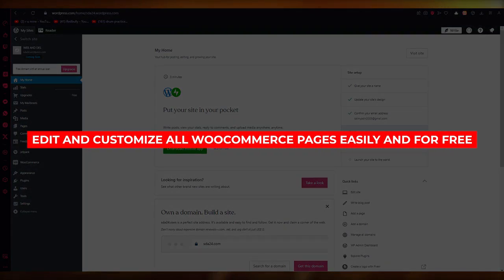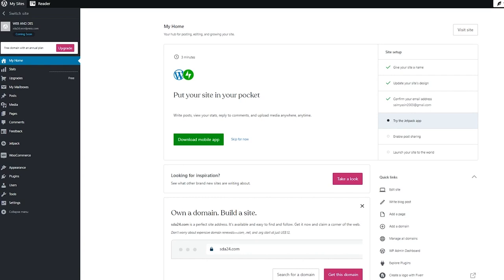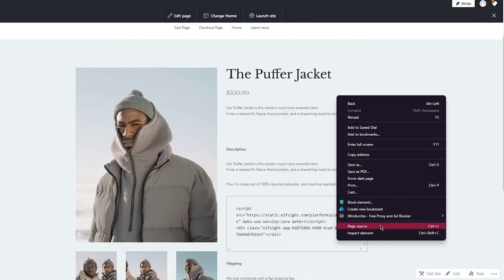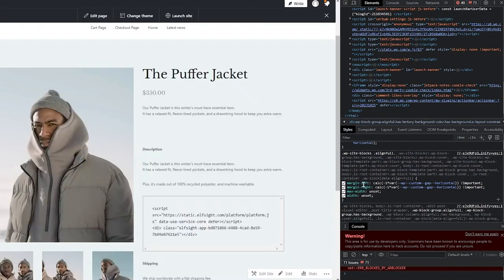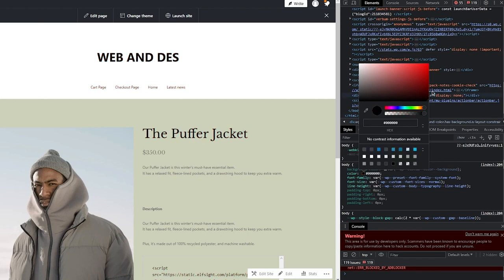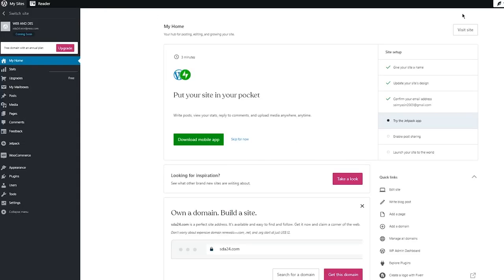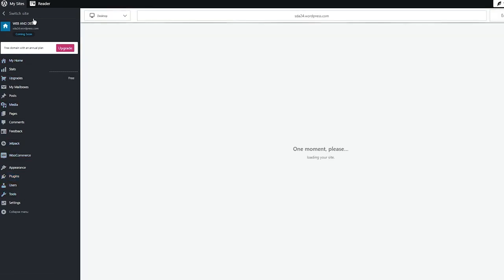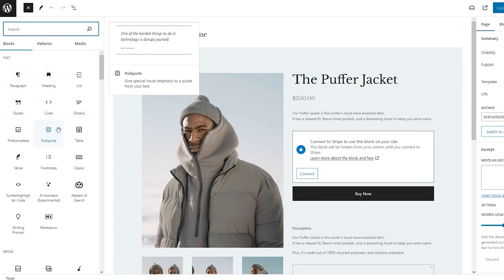How To Edit and Customize All WooCommerce Pages For Free (2026)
Editing and customizing WooCommerce pages for free is achievable through various methods that enhance your online store's functionality and aesthetic appeal. Begin by utilizing the built-in WordPress Customizer, which allows you to modify themes and layout options effortlessly. Consider leveraging free plugins like Elementor or WooCommerce Customizer that provide intuitive drag-and-drop interfaces for detailed page modifications.

Additionally, you can employ CSS for further customization, ensuring your site aligns with your branding. Don't overlook WooCommerce's shortcodes, which enable the insertion of specific functionalities on any page. With these tools, you can create a tailored shopping experience without incurring extra costs.